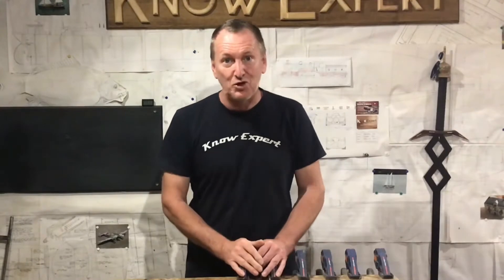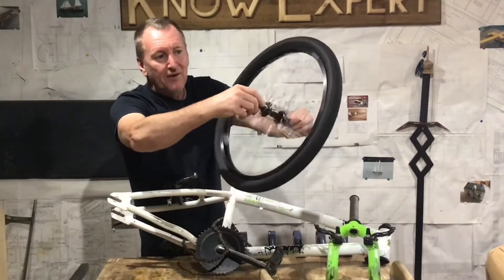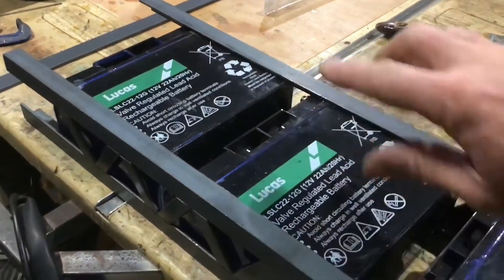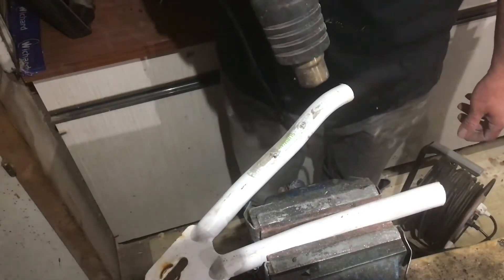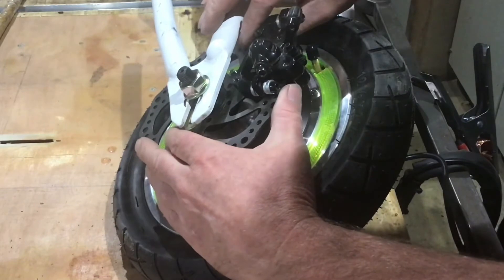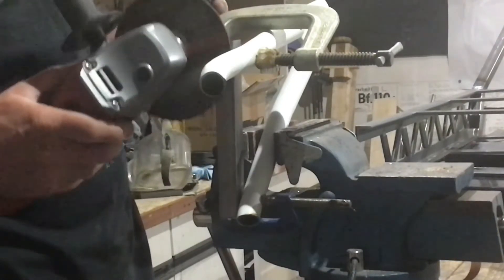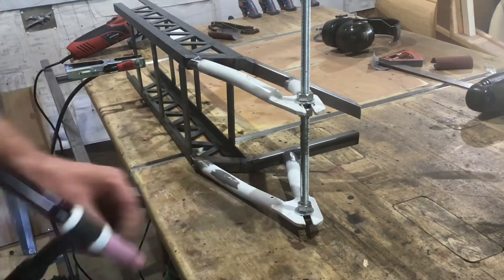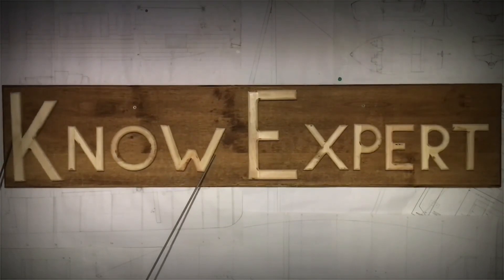DIY 36v 500 watt electric scooter project.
I’ve made electric cars for kids but now it’s time for me to have something to have a go on and when it’s finished I’m going to make a trailer so I can tow my radio control boats to the sea… let’s get making @ Know Expert